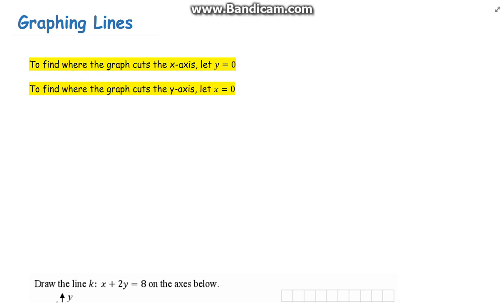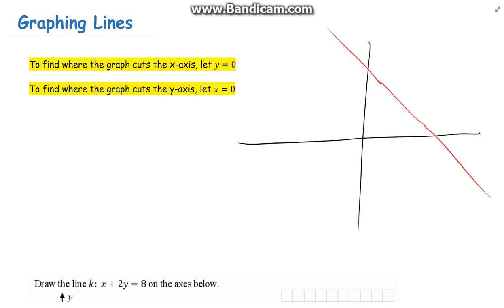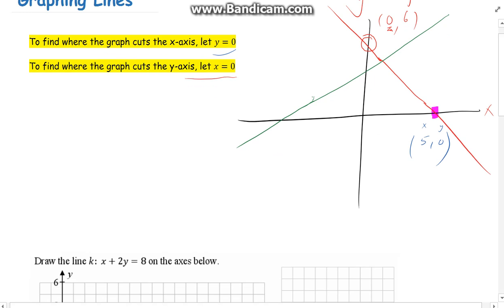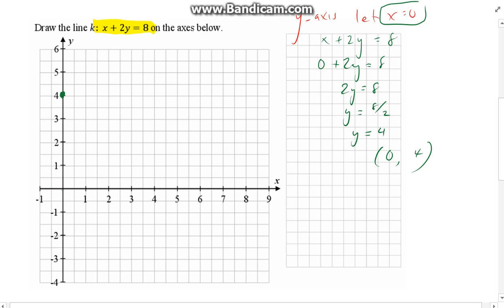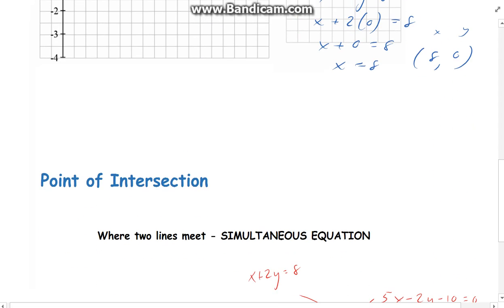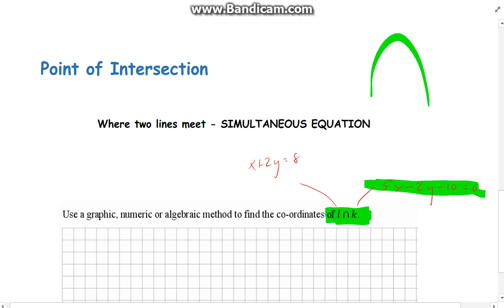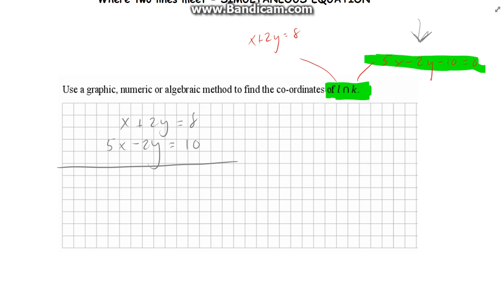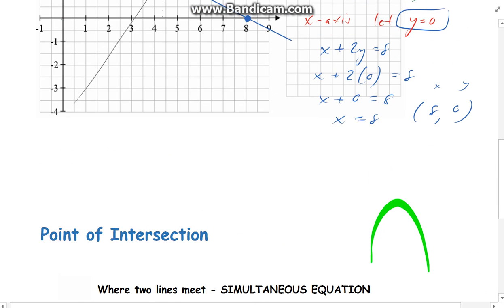Graphing Lines and Point of Intersection